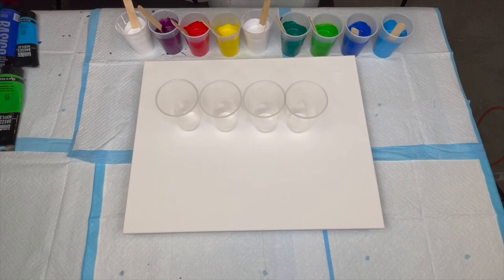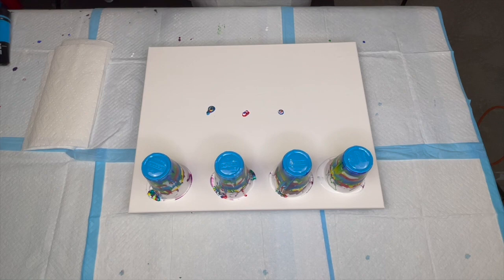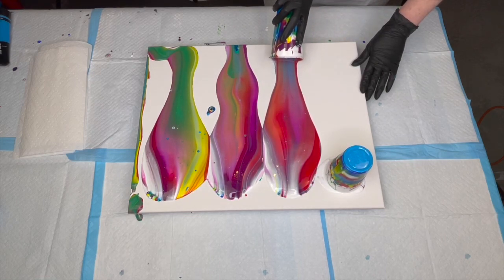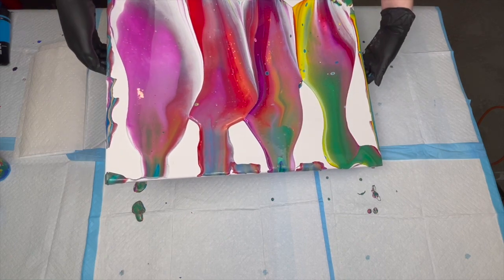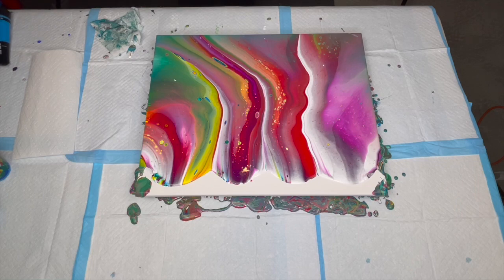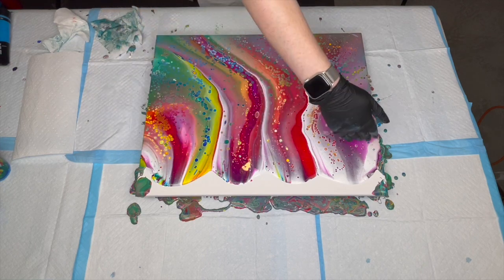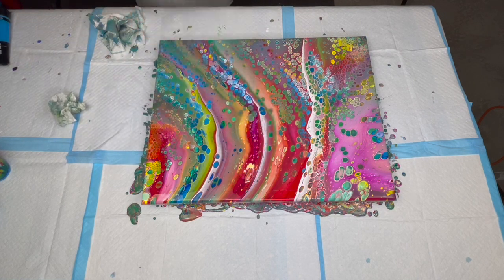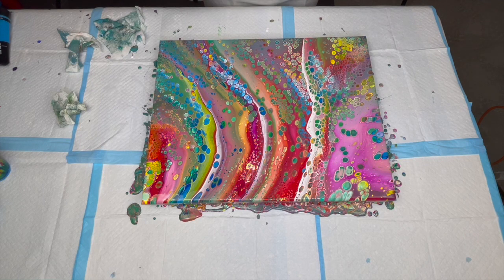Fun & Bright Flip Cup Acyrlic Pour Painting #85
This fun piece was created on a 16 x 20 inch canvas. The paints used were Liquitex for the colors and Artists Loft for the white.